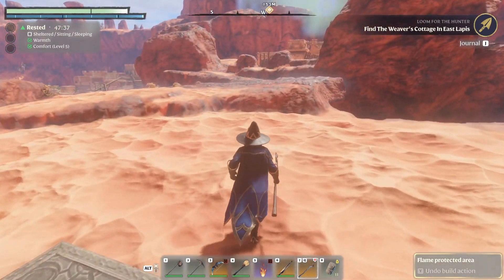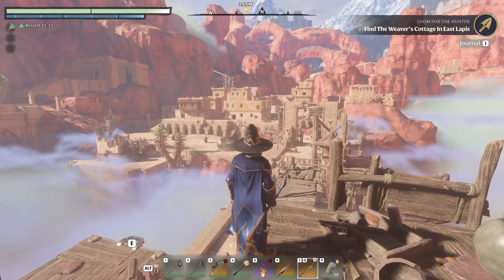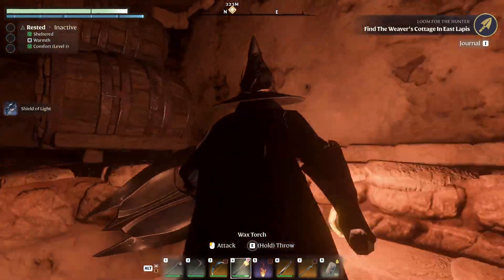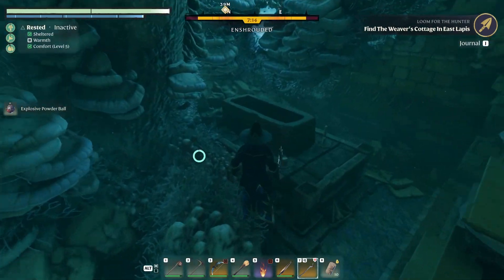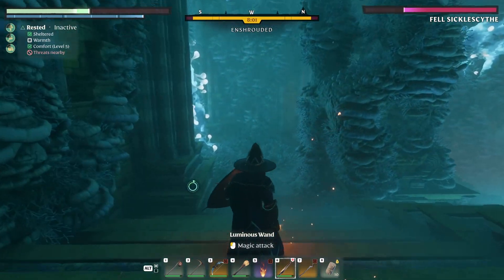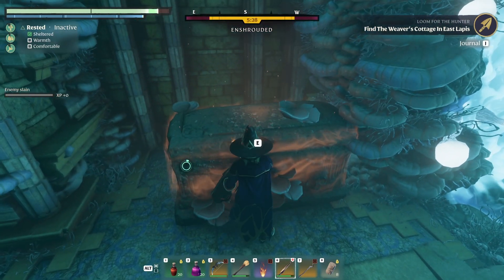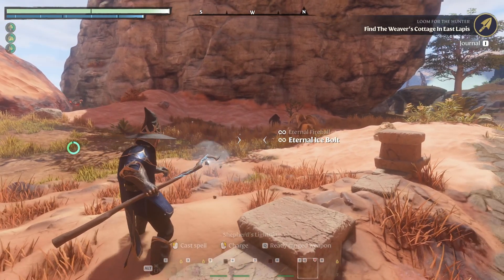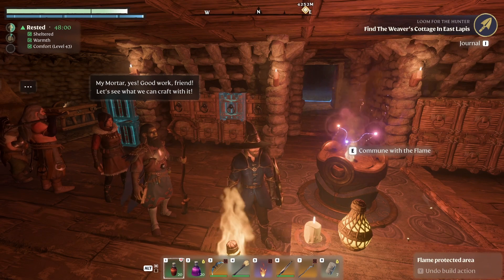Enshrouded Walkthrough Episode 37 |Fell Sicklescythe, Brittlebush, Ring of Stamina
Enshrouded gameplay brittlebush clear, desert city wall block, Haunted sun temple, ring of stamina, fell sicklescythe boss, southern caravan, yucca, new recipes, new lore.